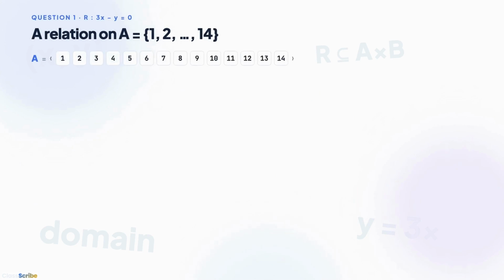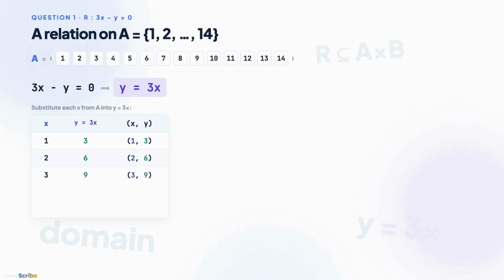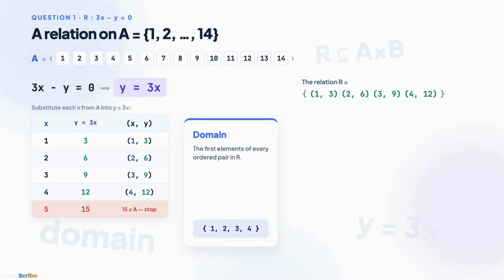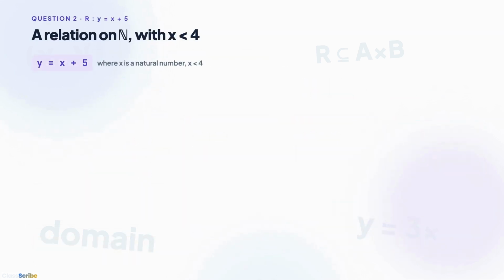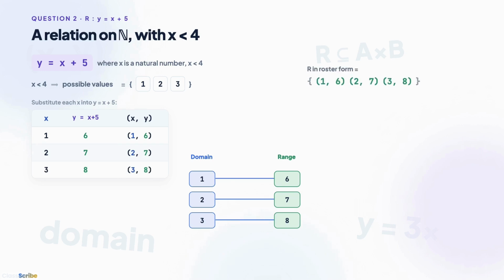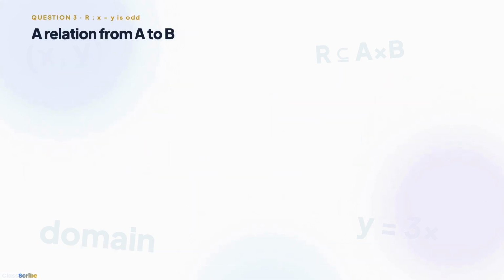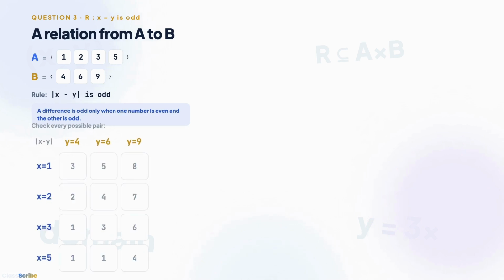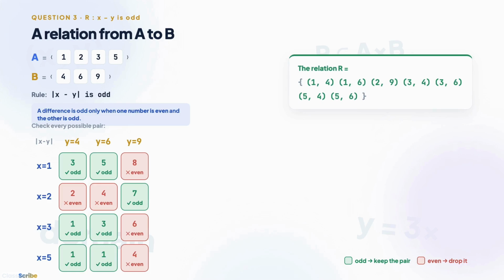Class 11 Maths | Unit 1: Relations | Solved Problems — Domain & Range | Lecture 07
Domain, co-domain and range — three words that describe every relation, worked through solved examples.

In this lecture:
• A fixed method for solving relation problems
• Finding ordered pairs from a defining rule
• Domain vs co-domain vs range, and why they differ

Chapter: Relations and Functions — solved problems